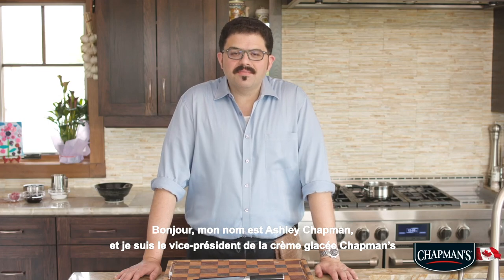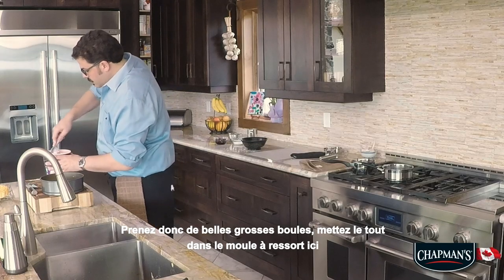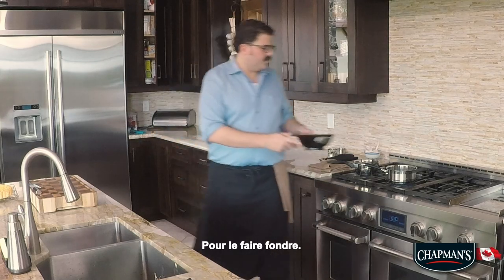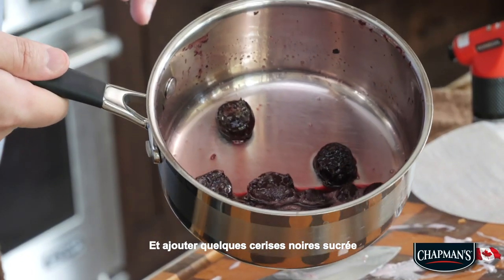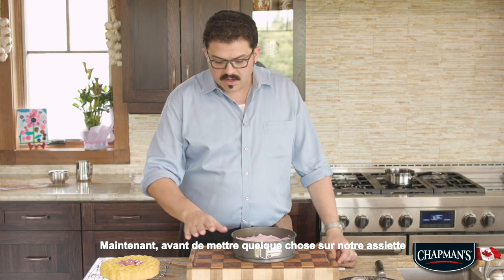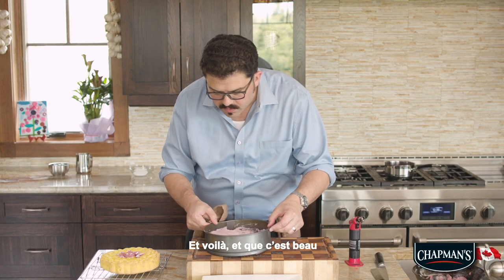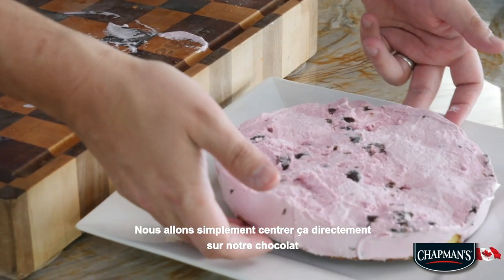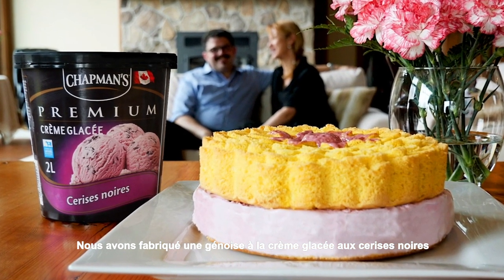Gâteau à la crème glacée aux cerises noires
Impressionnez votre famille et vos amis avec ce gâteau à la crème glacée élégant!  Ce dessert combine la délicieuse onctuosité de la crème glacée aux cerises noires de Chapman’s avec un gâteau moelleux et spongieux en forme de fleur. Complétez le tout avec du chocolat rubis pour vraiment faire éclater votre gâteau!

Fait par des Canadiens, pour nous tous Canadiens!